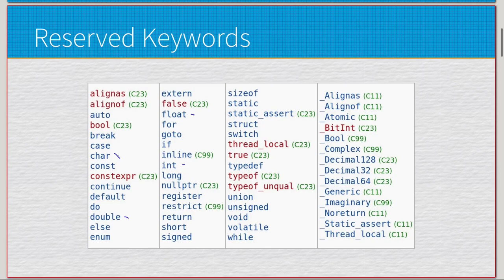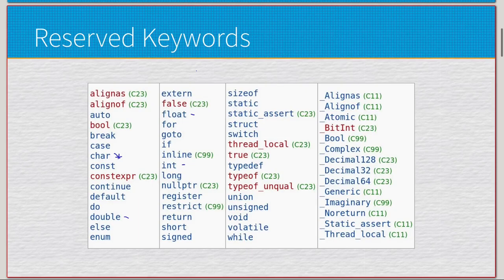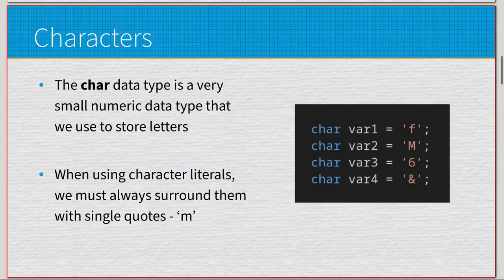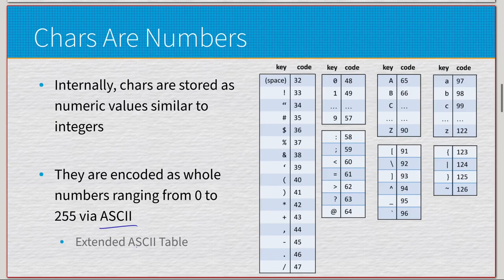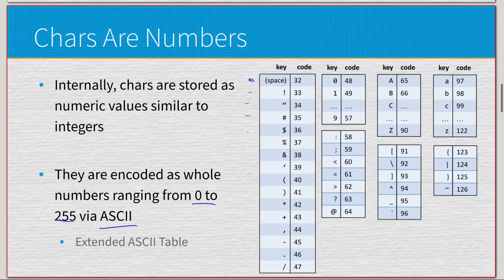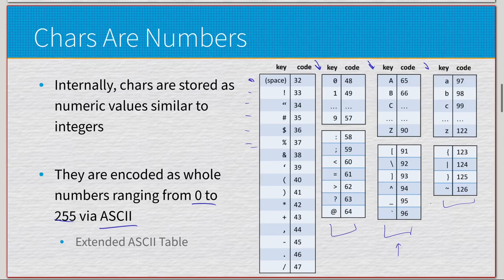Character, Strings, & Printing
Just a short video of detailing characters and strings along with printing to and scanning data from the user